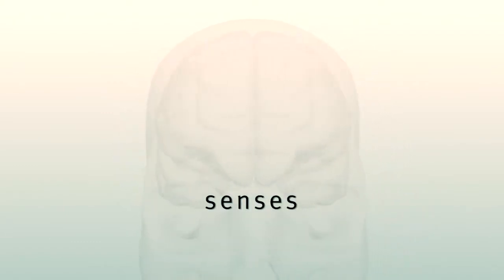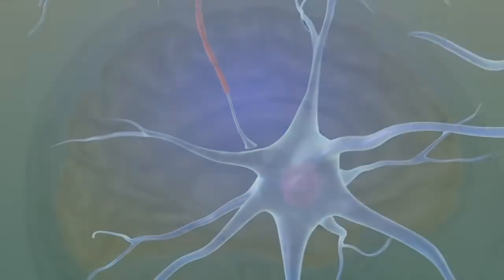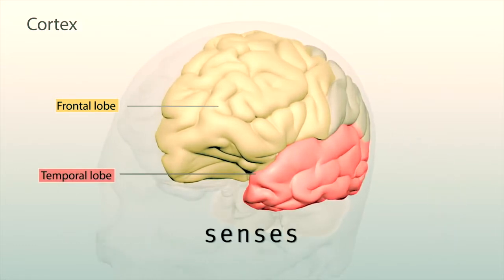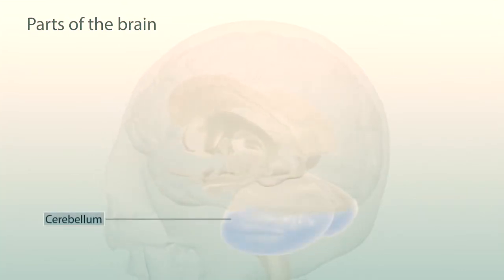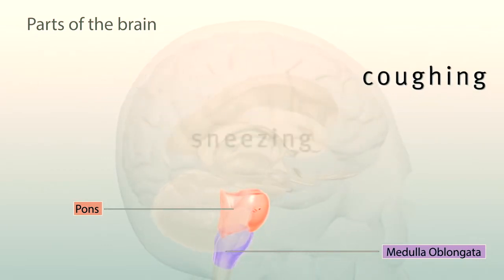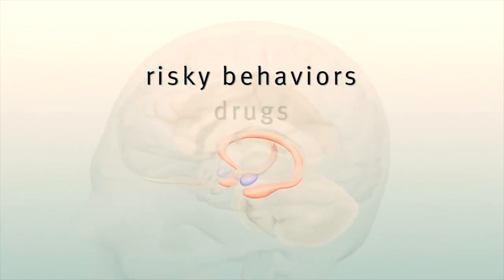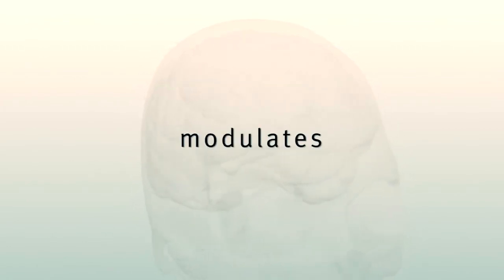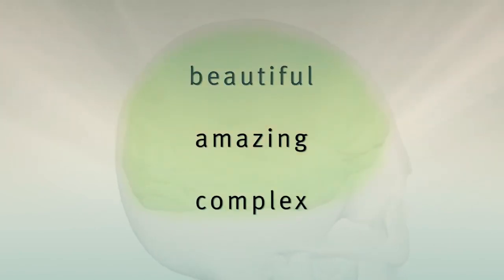Structure & functions of human Brain | Learn by animated videos